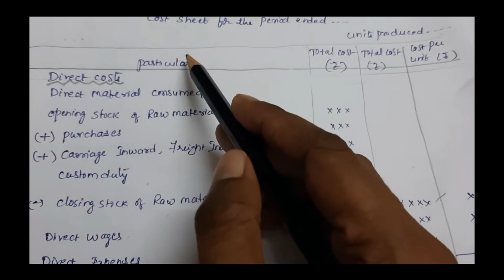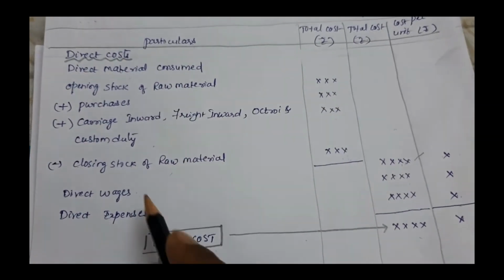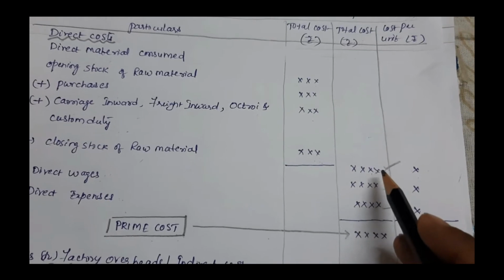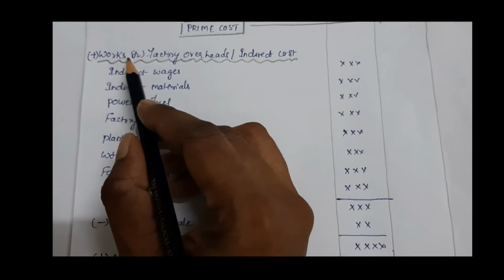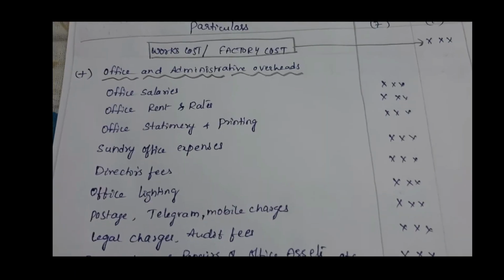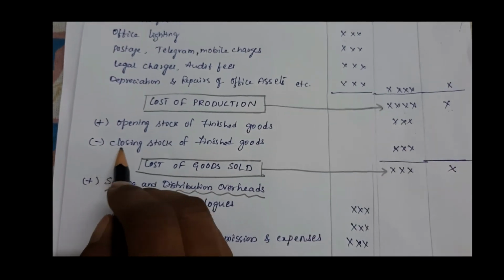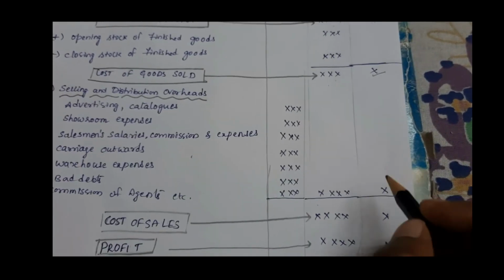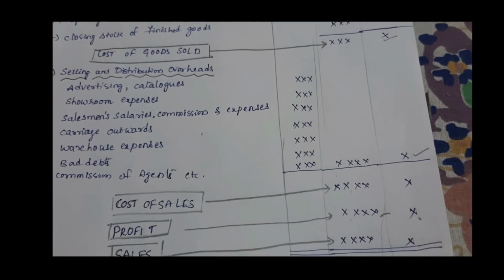Cost sheet proforma in English